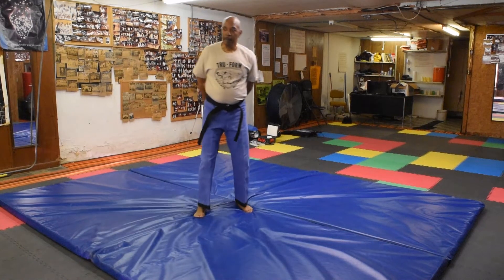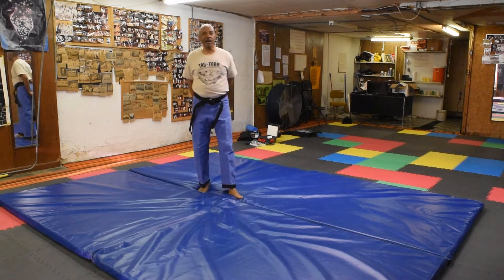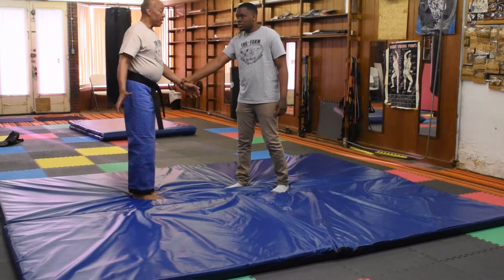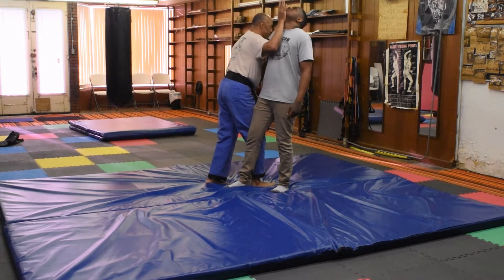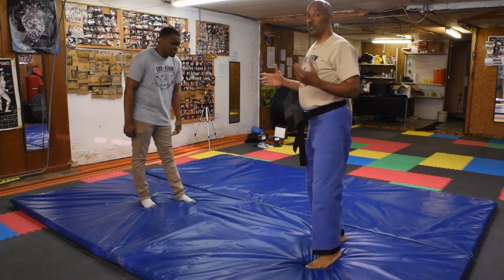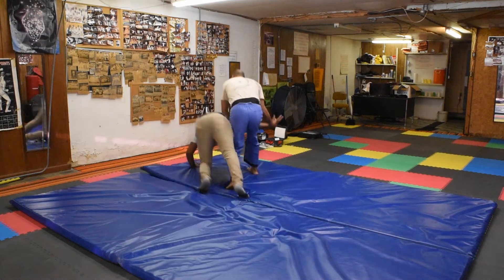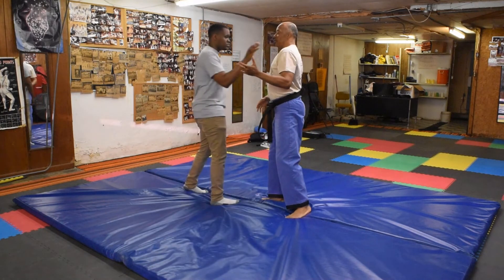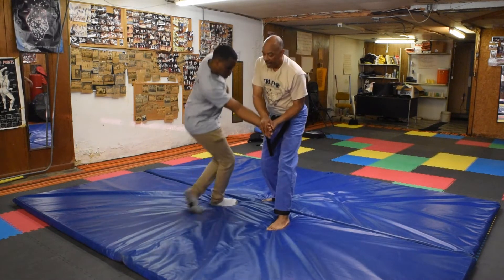Basic Self Defense - Lesson 2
Using three basic Aikido style self defenses against an attacker grabbing a defender.